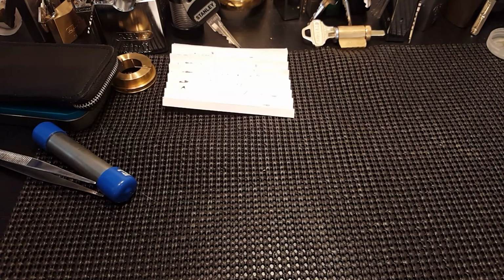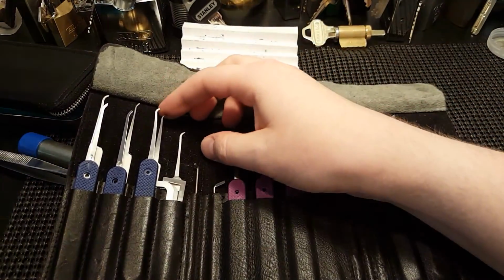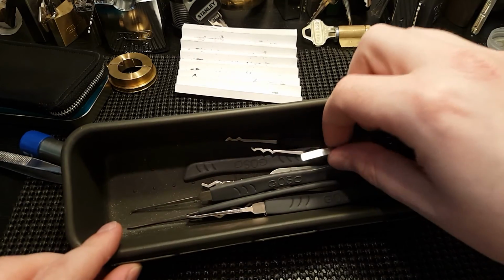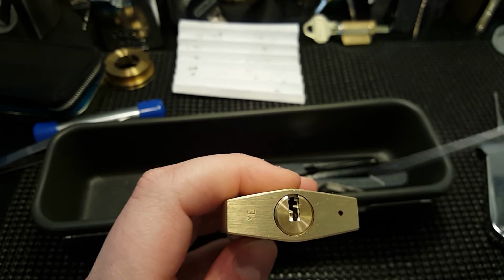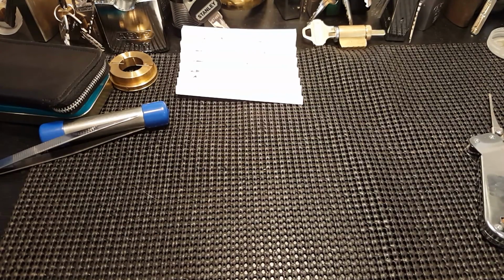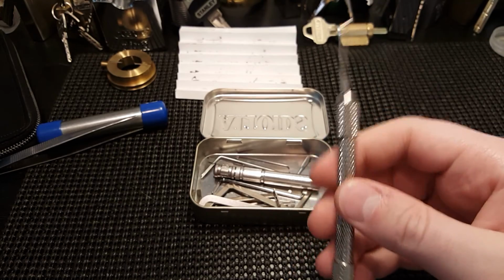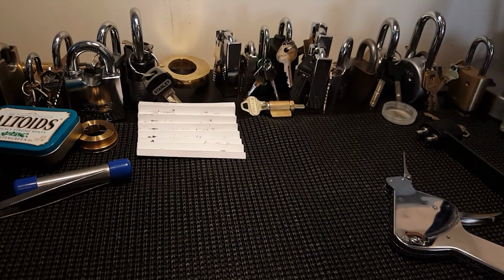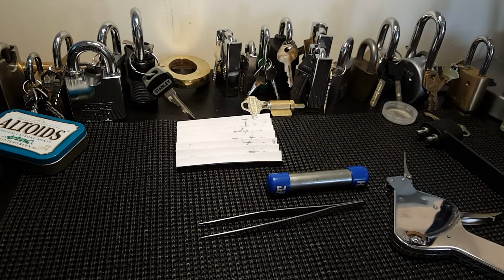(34)My Lock Picking Tools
Here's a rundown of my favorite tools